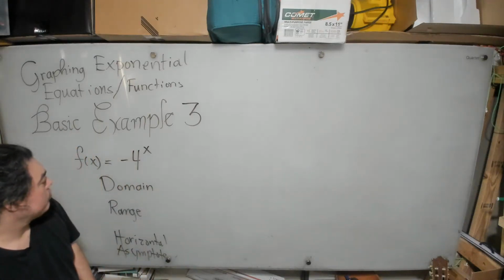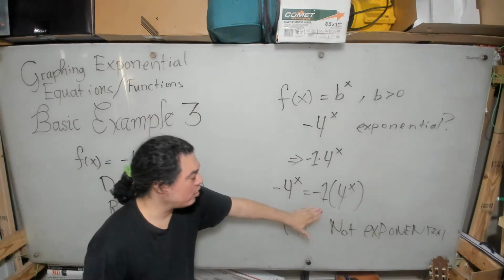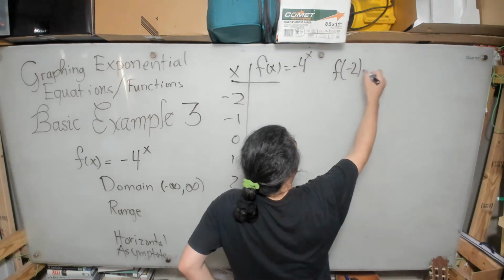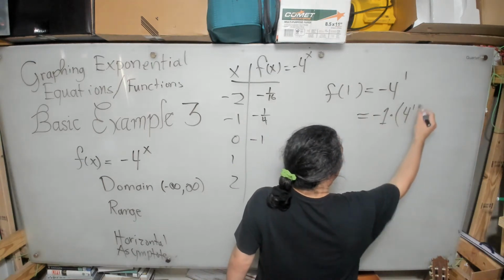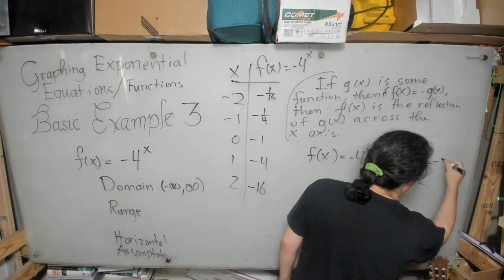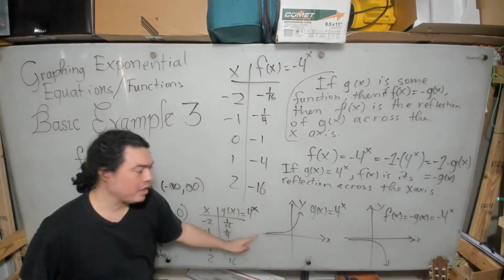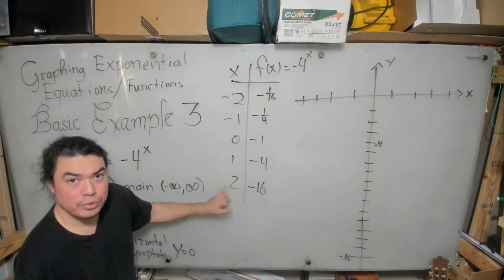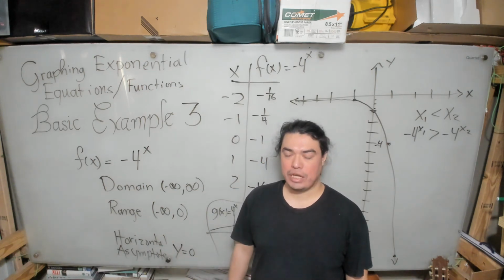Video 4: Exponential Basic Example 3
Here I graph

f(x) = -4^x